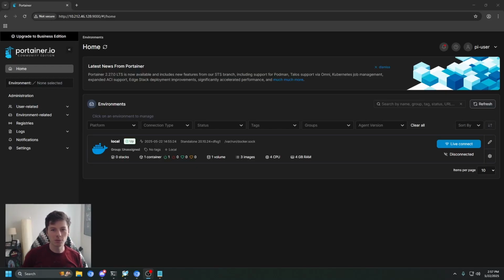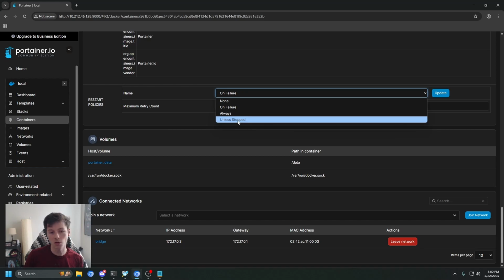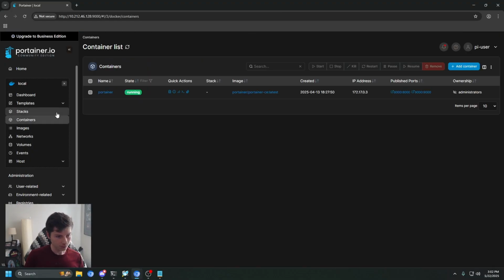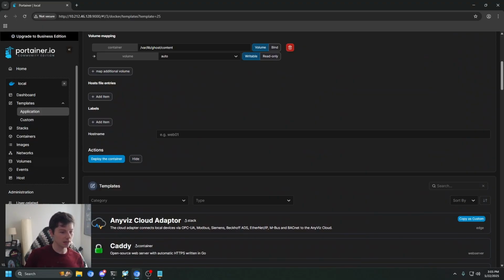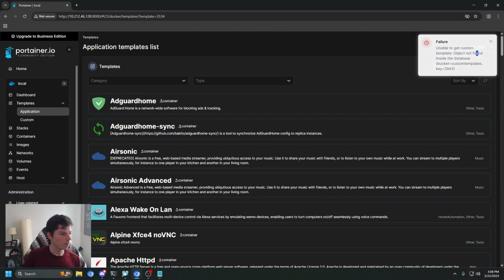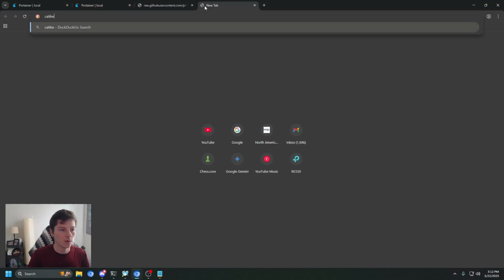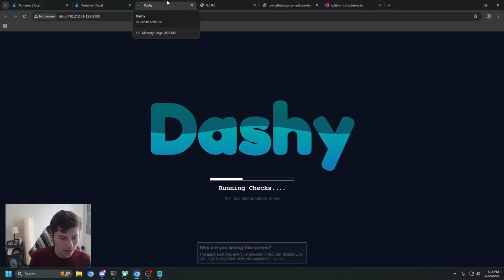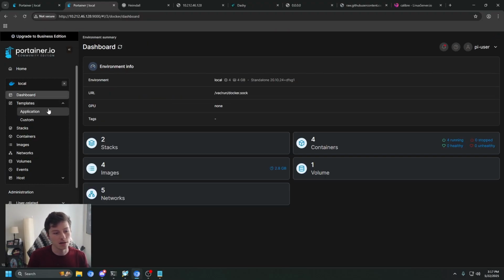Portainer Beginners Guide - Simple Homelab #2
In this video we go over the basics of Portainer, how to make it work in your environment, and setting up/managing containers. Portainer is a powerful graphical management tool for your Docker setup. I hope this video helps! Leave any questions below :)

Tags used in this video:
2024, Portainer, update to portainer 2.0, portainer, portainer install, networking, selfhosting, self-hosted, self hosting, geeked, homelab, mx linux, debian, pi, raspberry, raspberr pi, raspberry pi setup,